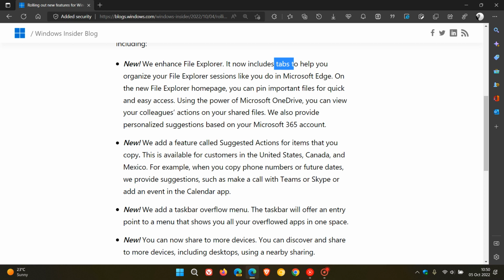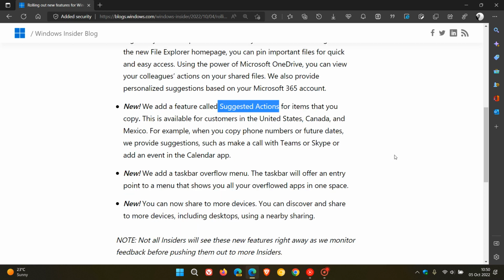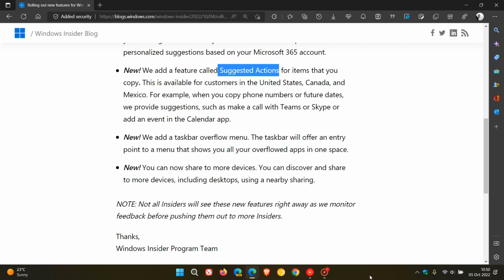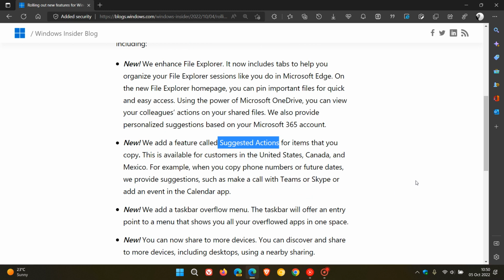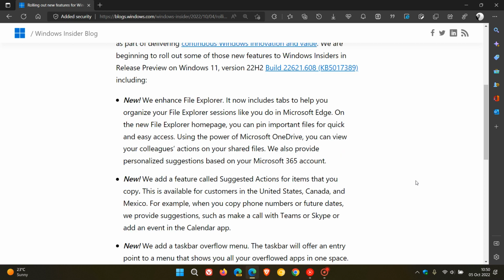The first Windows 11 22H2 "Moment" update could be released soon, with File Explorer Tabs & more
Starting this month, Microsoft will release the first wave of new features for the Windows 11 2022 Update that did not make the initial release. These are being referred to as “Moments.” This is what we can expect to see in the first “Moment” update for version 22H2: File Explorer Tab support, a new Photos app, Suggested Actions, Taskbar Overflow and Microsoft Store improvements Microsoft has now rolled out some of these new features to Windows Insiders in the Release Preview Channel, with update KB5017389 (Build 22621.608), indicating that the first "Moment" update could be made available shortly